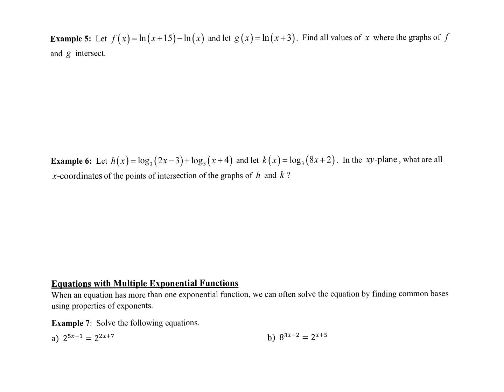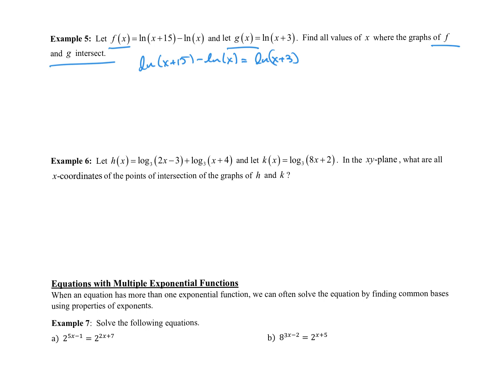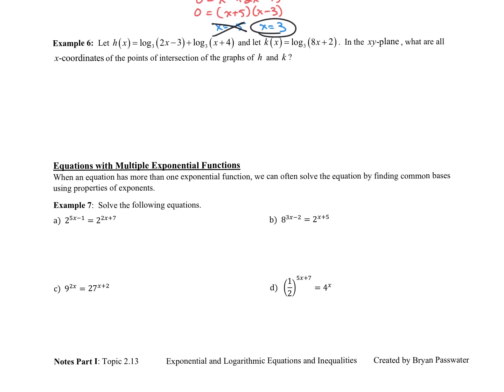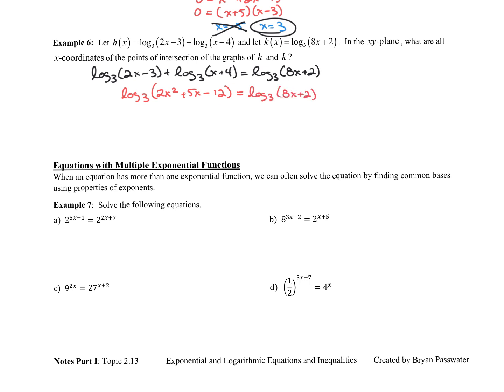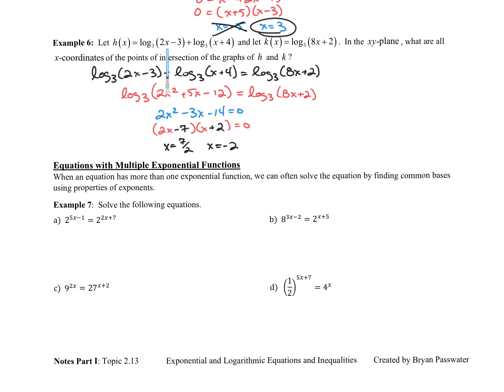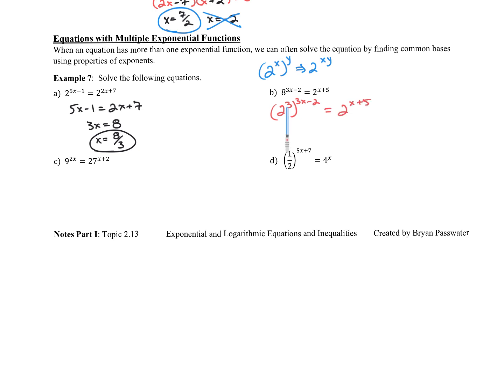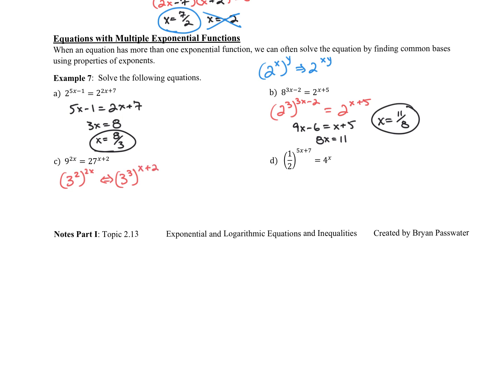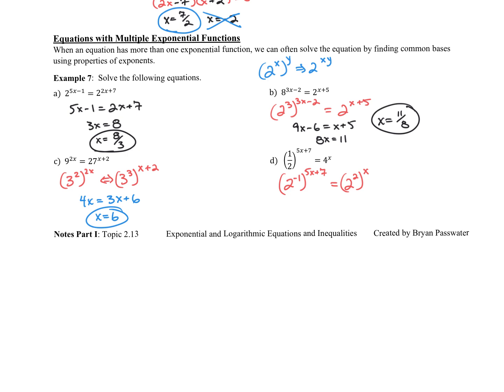2.13B Exponential and Logarithmic Equations